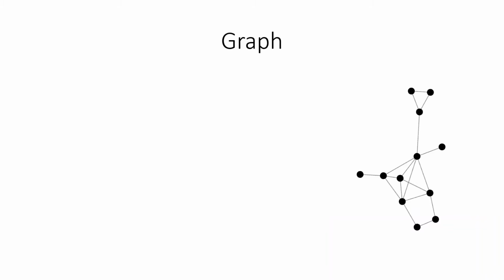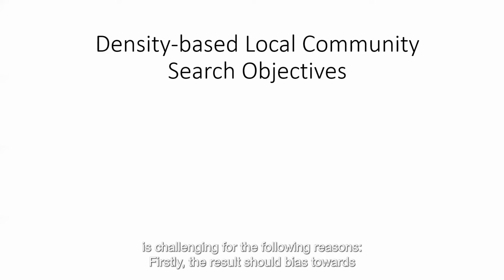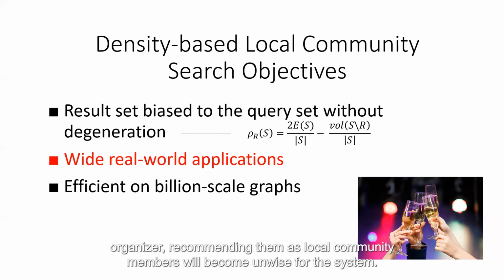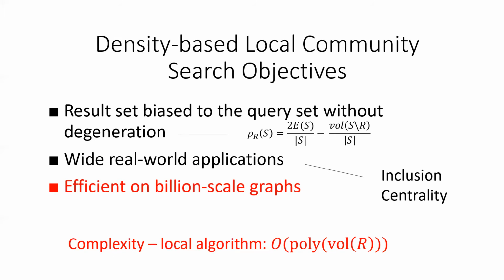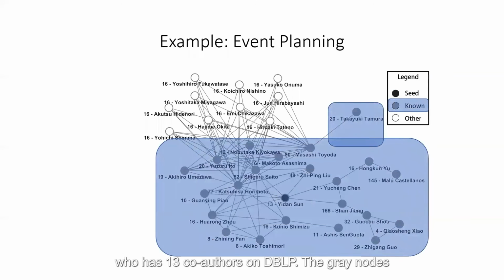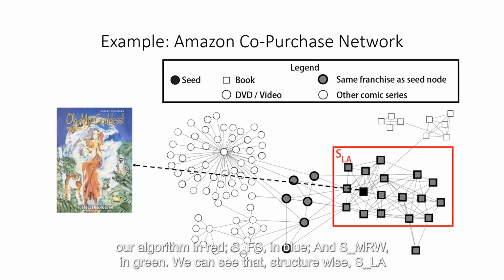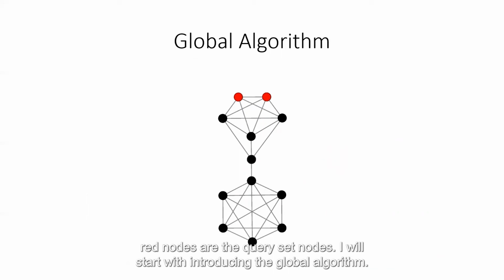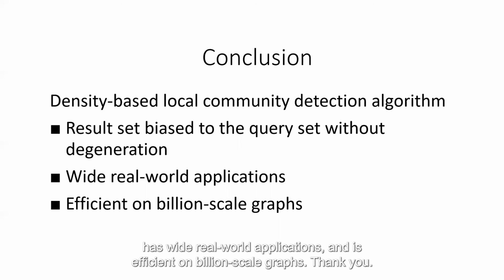Anchored Densest Subgraph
Yizhou Dai (University of Auckland); Miao Qiao (The University of Auckland); Lijun Chang (The University of Sydney)